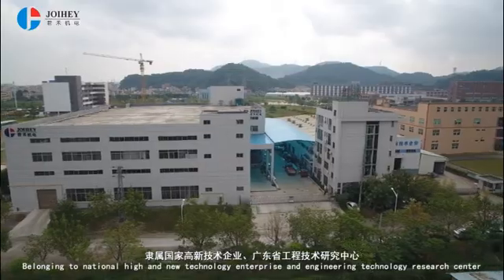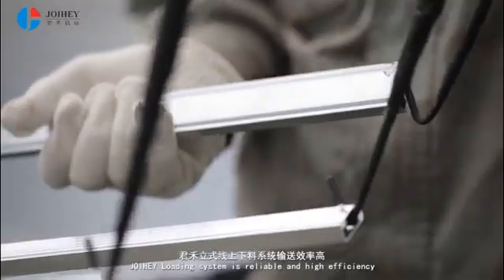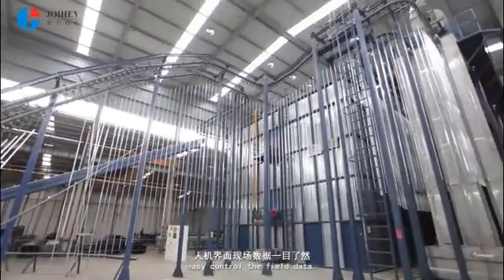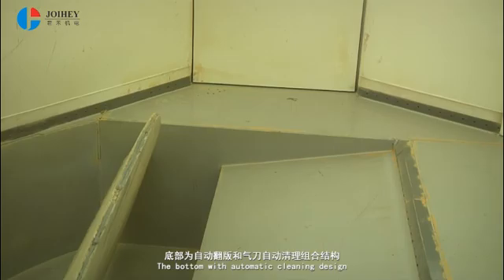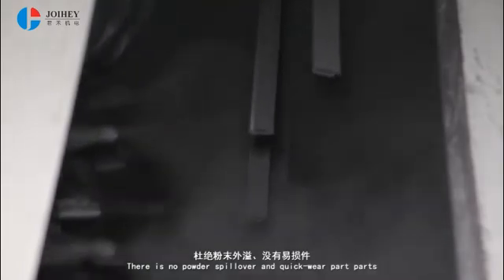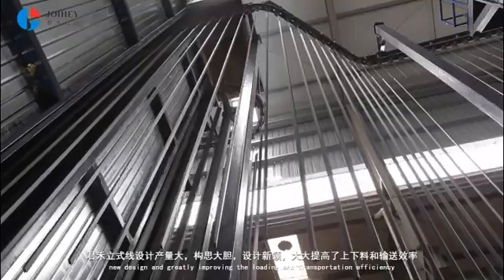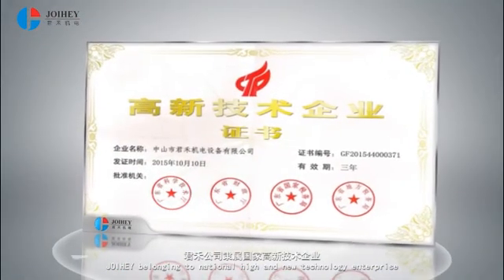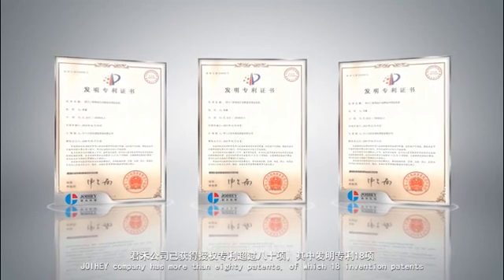powder coating vertical line for aluminium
vertical coating of aluminum profiles by joihey,powder coating for aluminium,vertical line,